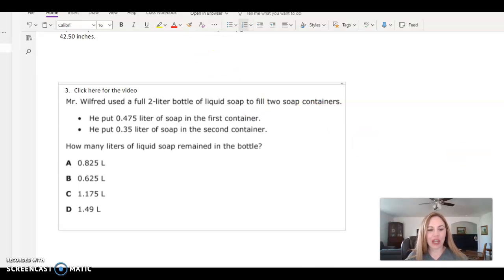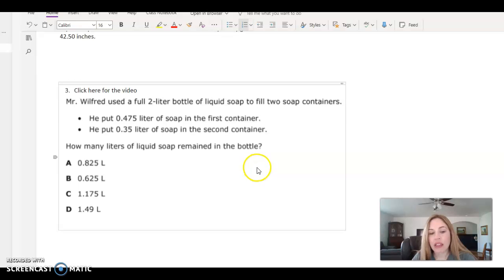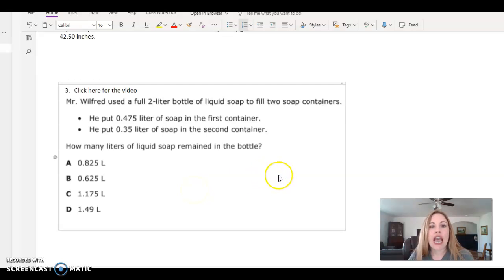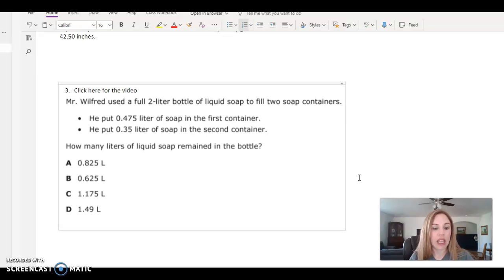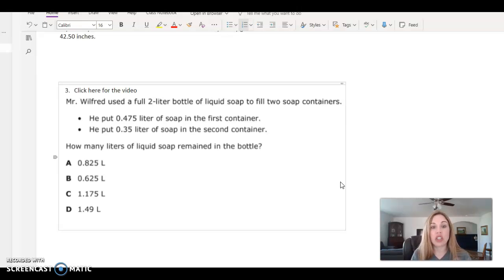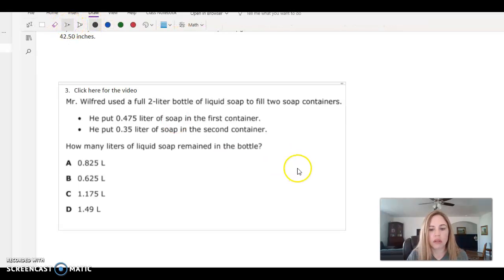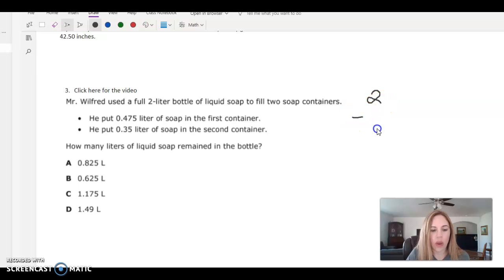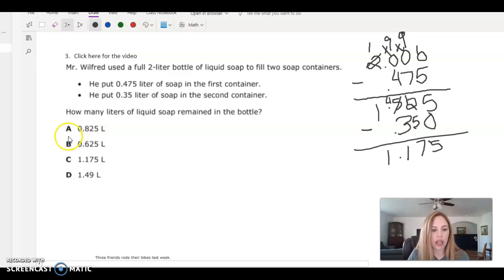Benchmark Review Question 19